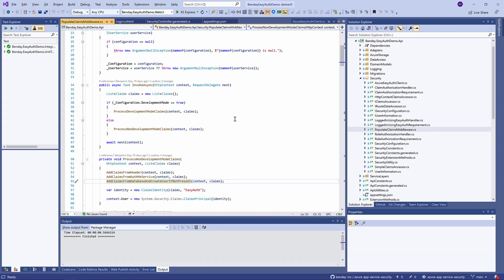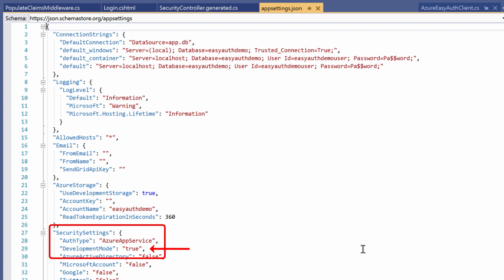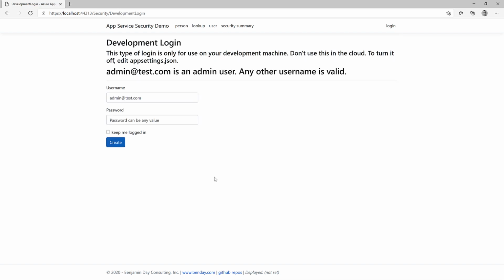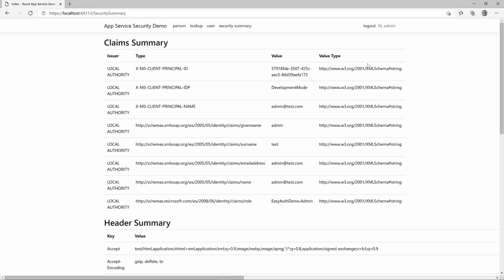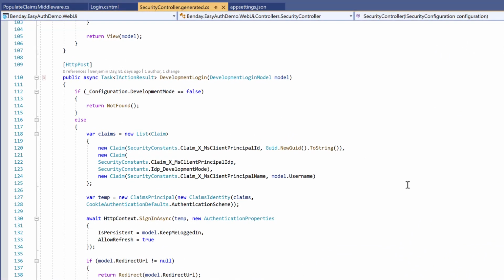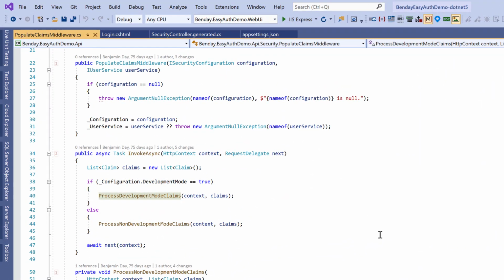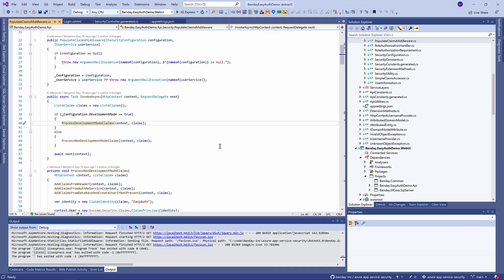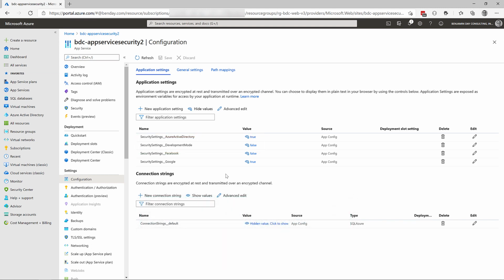Demo: Implement Development Mode Security in ASP.NET Core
Integrating & Extending App Service Security with ASP.NET Core
Part 8 of 10

This chapter goes deep into the structure of Azure App Service security and ASP.NET Core Security. We focus on understanding how Azure App Service security works and how you can use custom middleware to integrate with ASP.NET Core security. We also cover how to implement ASP.NET Core authorization policies and authorization handlers.